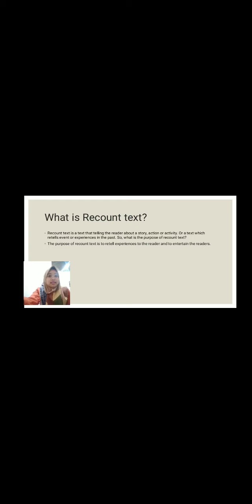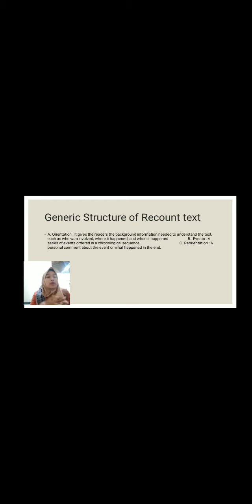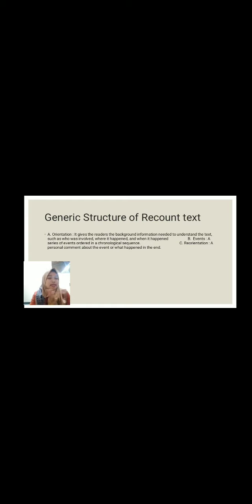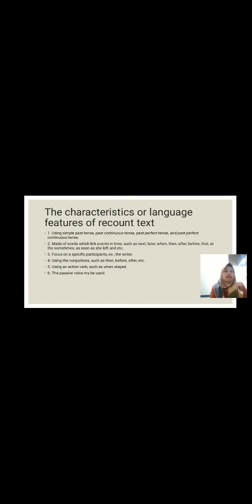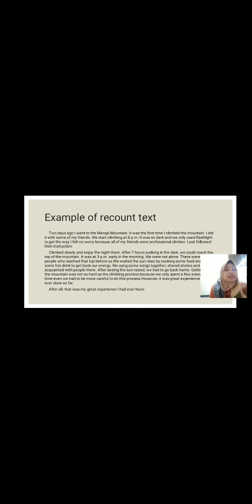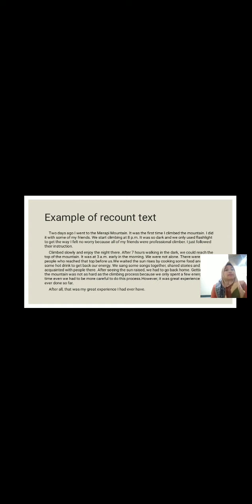pbipk2 PRAKTEK KEAHLIAN 2 IAIN SURAKARTA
Putri Nursholikhah
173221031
PBI 7A